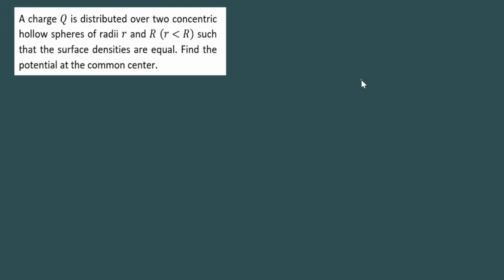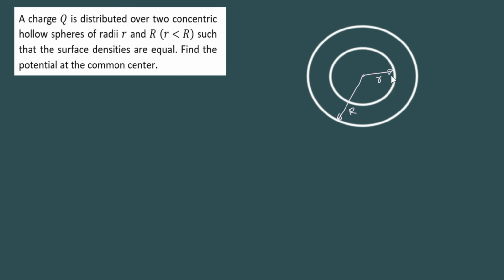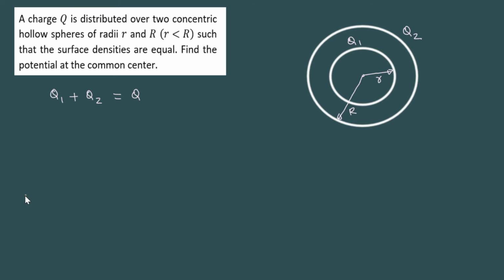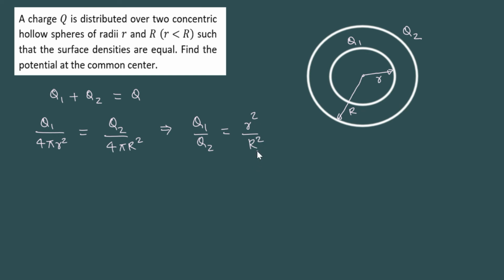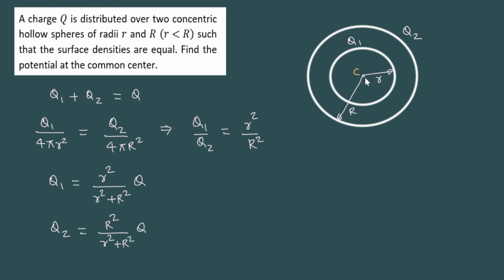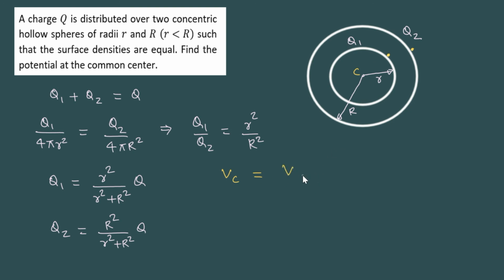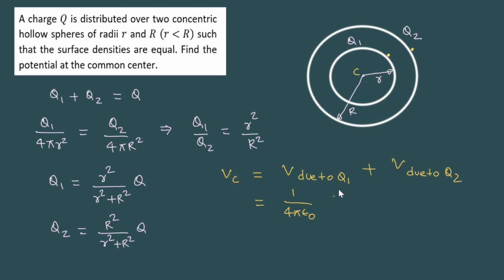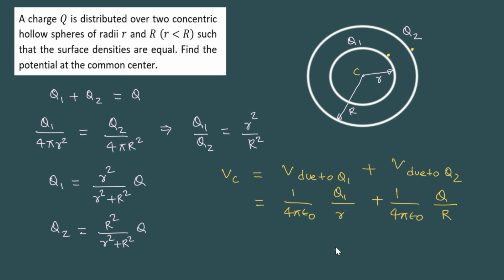ELECTROSTATICS P01 POTENTIAL AT THE COMMON CENTER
Finding the electric potential at the common center of two concentric spherical shells.